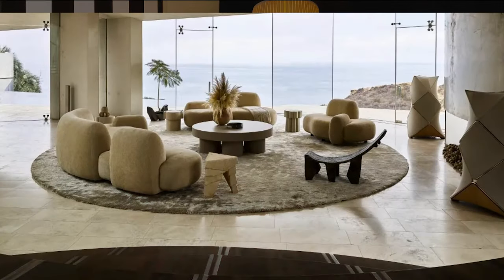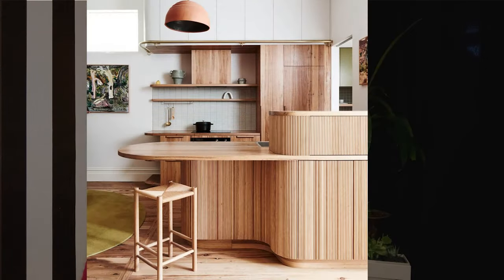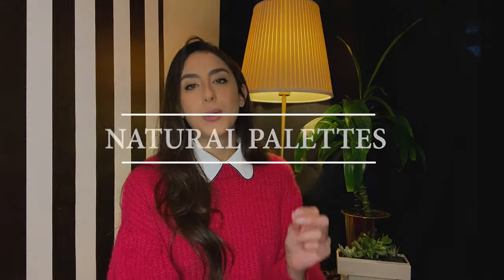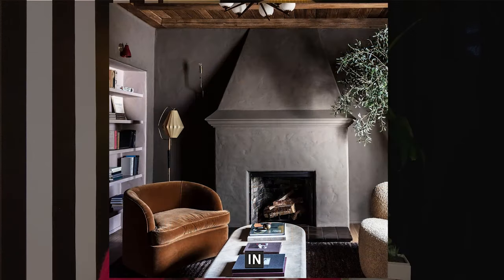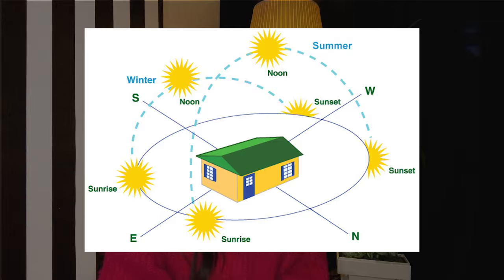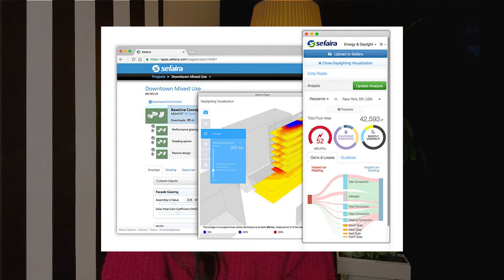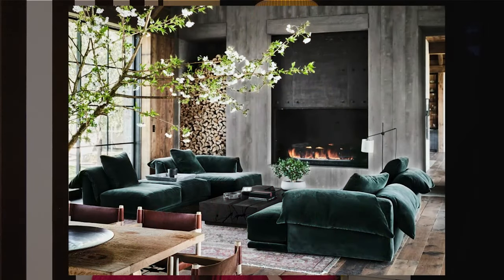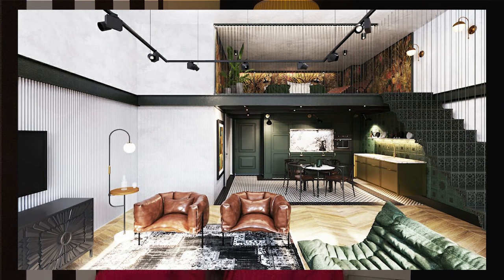2022 ARCHITECTURE & INTERIOR DESIGN TRENDS FOR YOUR HOME l Popular Home Design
Yes, it's 2022! That means new beginnings, new interior design trends, new architecture style. In today's video, I'm sharing 5 most popular home design trends we will see more of 2022. Whether you are looking for a cozy bedroom design or trendy kitchen design, they are all included in today's tips and tricks video. Let me know which one is your most and least favorite one :)

Timestamps:

0:00 Intro
0:47 Organic and Curved Forms
1:43 Flexible Spaces
3:00 Natural Palettes
3:45 Indoor Plants
4:48 Sustainability & Reclaimed Materials
6:25 Contrast & Minimalism
7:26 Outro

My name is Malak, I'm an architectural designer based in California.

If you would like to see more of my projects please visit my (and don't forget to say hello while you are at it)